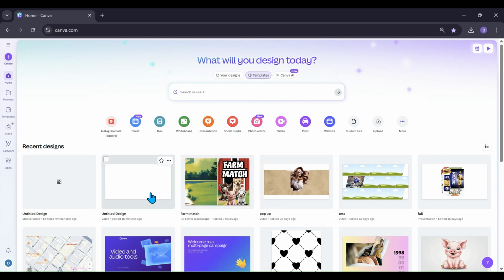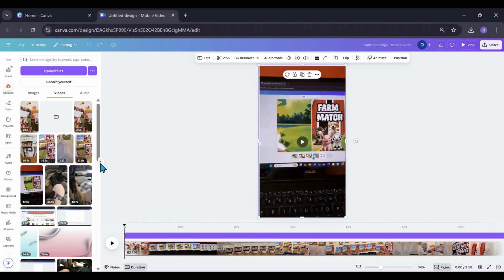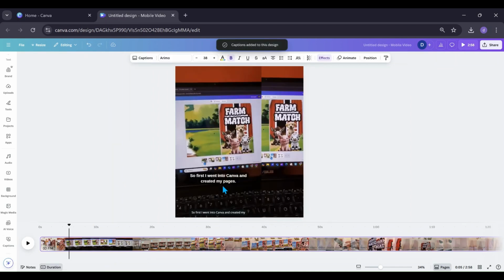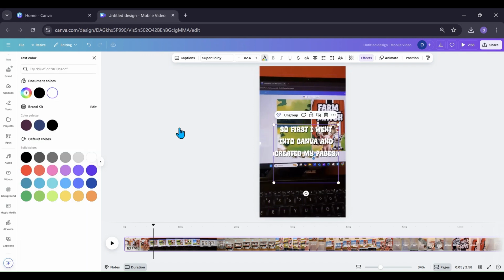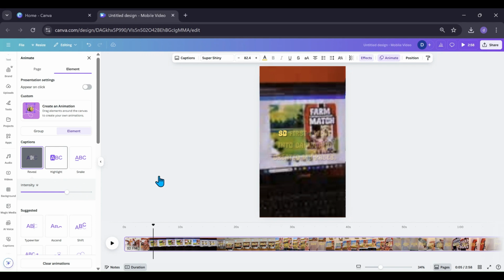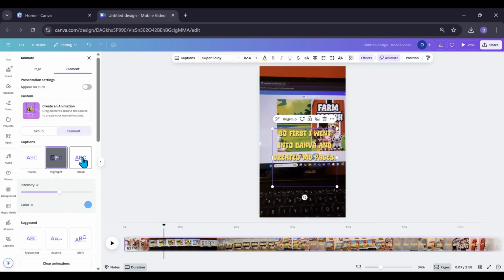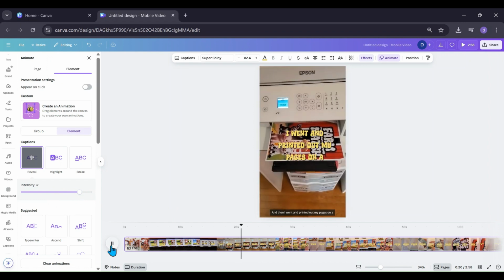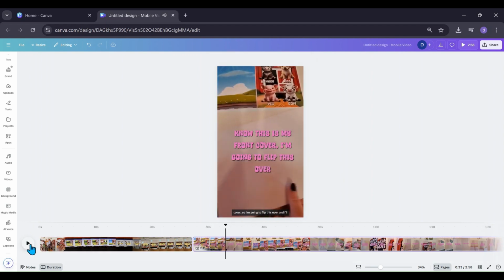How to get Animated Highlighted Captions in Canva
Canva finally did it... it has given us the option to animate out captions just like other platforms do.